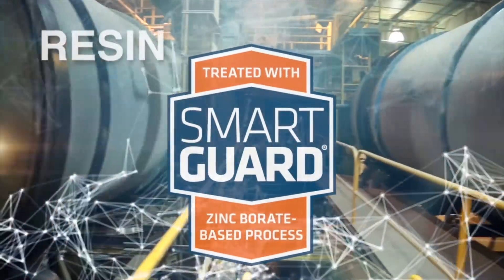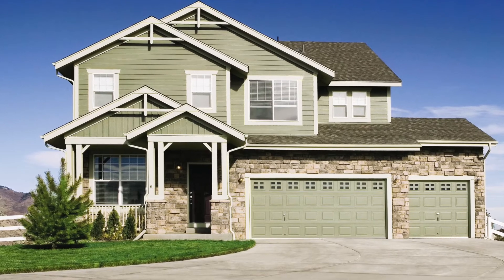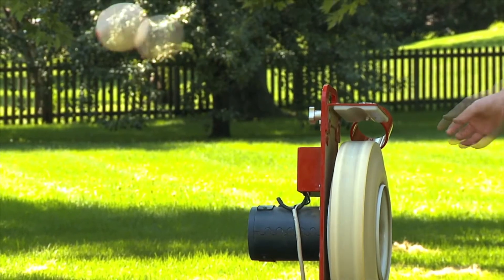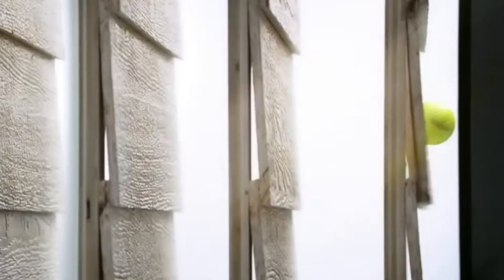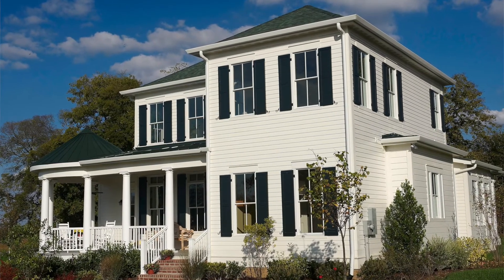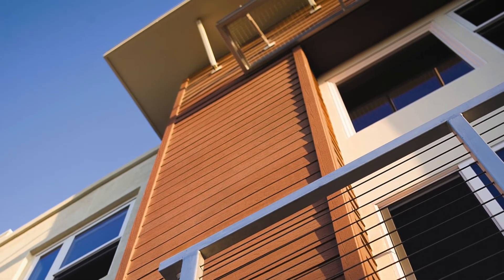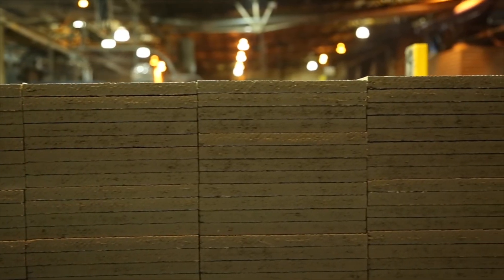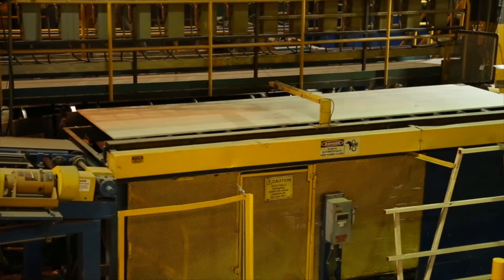LP® SmartSide® Celebrates 20 Years of Success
LP® SmartSide®  has evolved over the past 20 years to become one of the best, more durable engineered wood siding products on the market. And, while we had high hopes for LP® SmartSide®  Trim & Siding, its success has even delighted and surprised us at LP. We’ve grown year over year because our customers continue to love the value, look, and durability of our products.

At LP Building Solutions, we are relentlessly devoted to the quality of the siding products we produce and know that LP® SmartSide®  will continue to evolve and continue to lead.

About LP® SmartSide®

LP® SmartSide® is a complete line of trim and siding products engineered to perform and designed to complement almost any architectural style. With more than two decades of proven performance behind it, LP® SmartSide®  Products have become one of the fastest-growing siding brands in the United States. It unites the beauty of traditional wood with the durability, workability and easy maintenance of LP engineered wood. All this makes LP® SmartSide®  Products an excellent choice for homeowners, builders and remodelers.